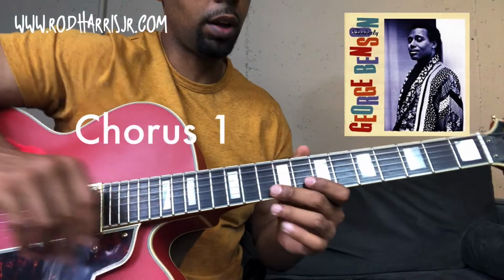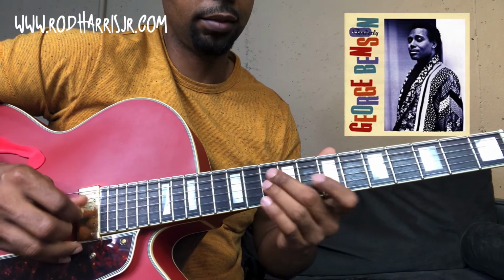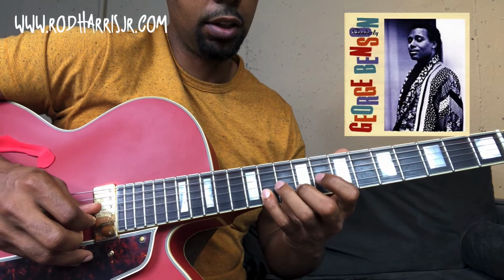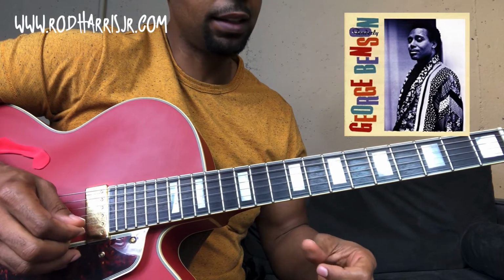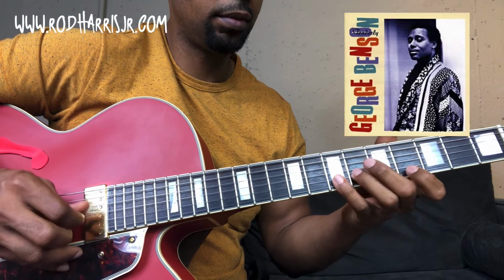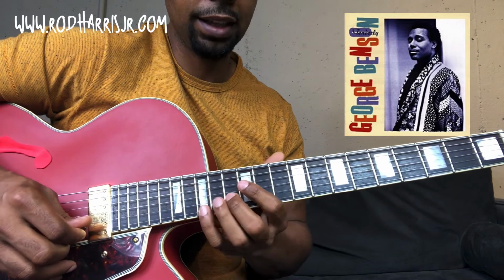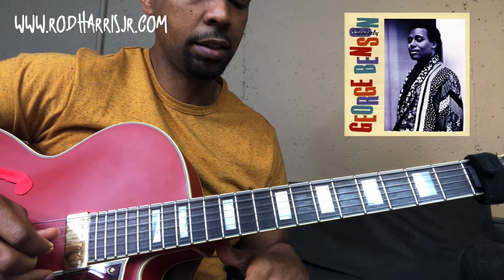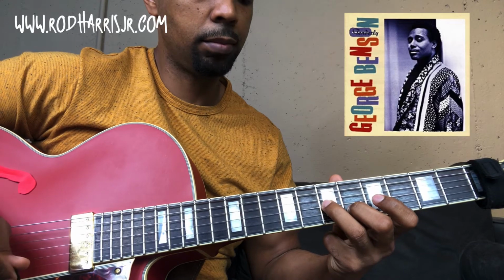“At The Mambo Inn” - Benson Solo (Full Tutorial)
How To Play Benson's Solo "At The Mambo Inn".

Facebook: Rod Harris Jr Live